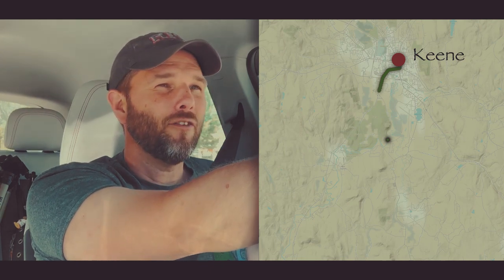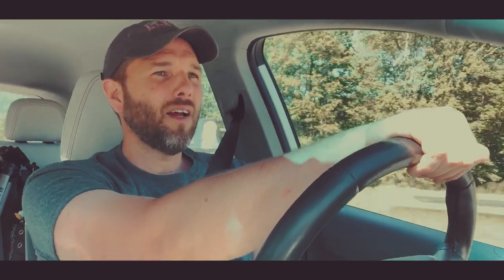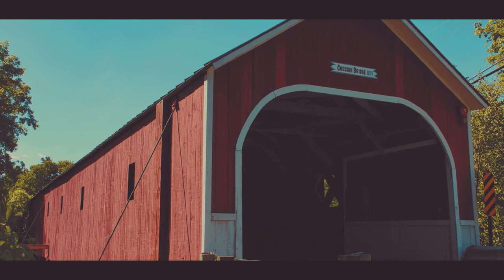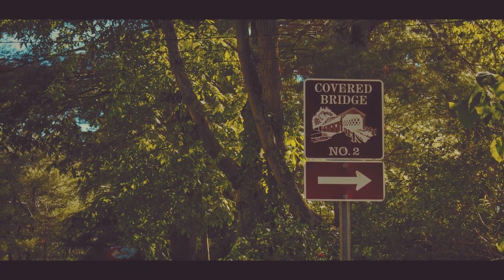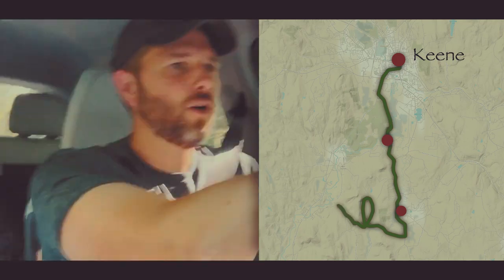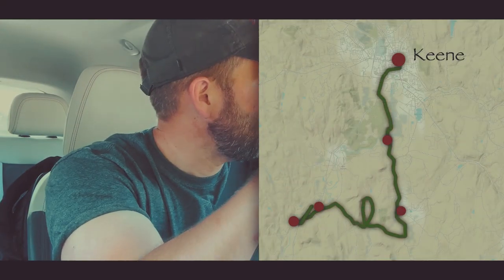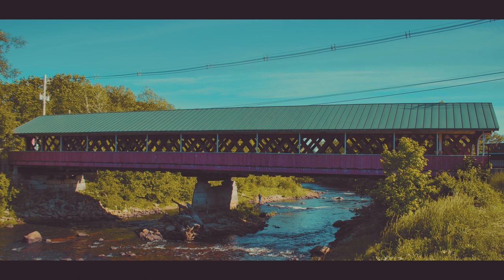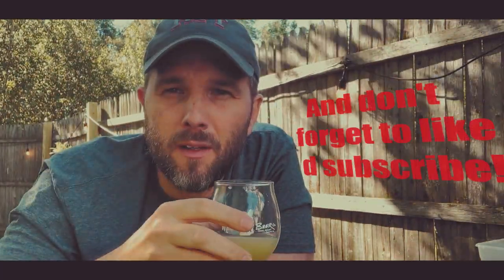Five Beautiful Covered Bridges in a One Day Road Trip through Southern New Hampshire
Covered Bridges are special. Even in a place like New England that has more than its fair share of Beautiful Covered Bridges. Today we are going to take a beautiful one day road trip through Swanzey, New Hampshire to visit 5 wonderful covered bridges to remind ourselves that infrastructure doesn't have to be ugly. As a bonus we will wrap up our covered bridges road trip with a stop at the wonderful little West LA Brewing company just a stones throw from the last of our bridges.

This tour of some of Central New England's Covered Bridges includes the following four in Swanzey, NH:

1. Cresson Covered Bridge
2. Carleton Covered Bridge
3. Slate Covered Bridge
4. Thompson Covered Bridge

We also hit up the Coombs Covered Bridge in nearby Winchester, New Hampshire.

Movie Clips:
The Fresh Prince of Bel Air - Warner Bros. Distribution